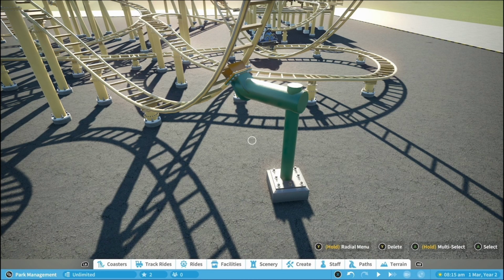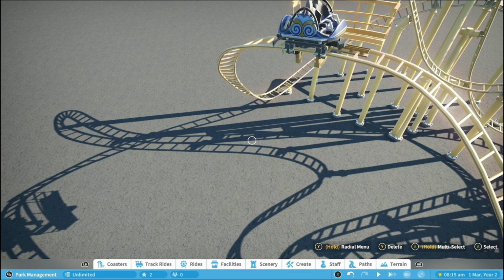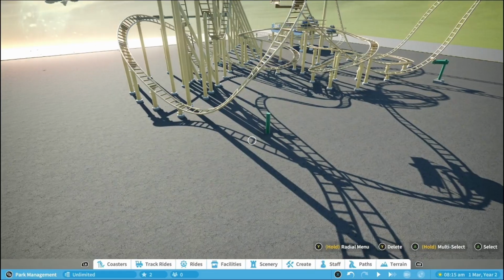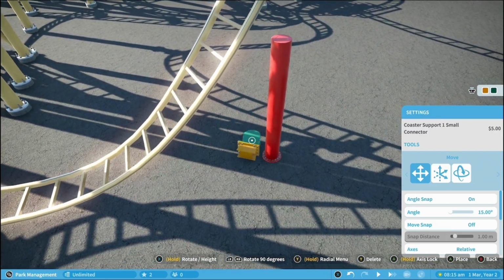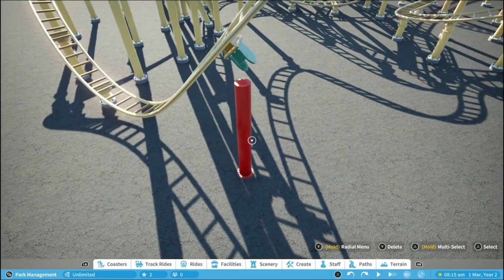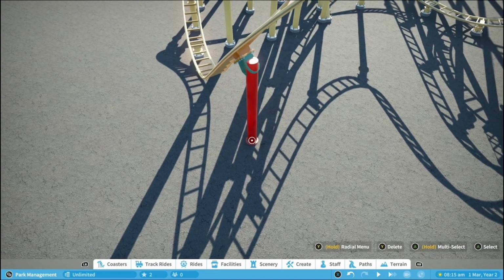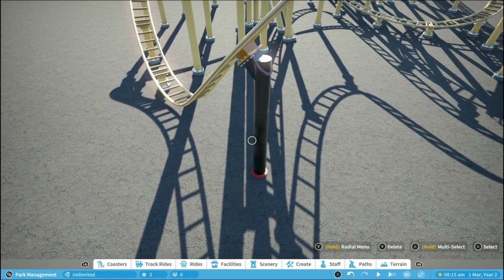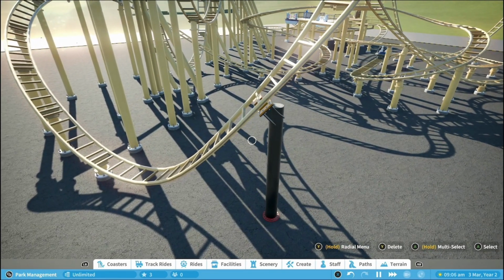Custom Coaster Supports - Quick Guide - Planet Coaster: Console Edition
Game: Planet Coaster: Console Edition
Footage captured: Xbox One X

This guide covers a range of things including:
00:00 Intro
00:15 Removing supports from existing Coasters
00:26 How to hide default supports
00:50 Turning on 'Disable Scenery Collision'
01:30 Creating custom supports
04:00 Recolouring custom supports
04:40 Recap on how to turn off 'Disable Scenery Collision'
05:09 Final Thoughts

The team at Frontier gifted me this copy of the Deluxe Edition (Digital) of Planet Coaster Console Edition to play and create these videos.

Button Translations:

(A) / X (CROSS)
(X) / ▢ (SQUARE)
(Y) / △ (TRIANGLE)
(B) / O (CIRCLE)
LB / L1
RB / R1
LT / L2
RT / R2

Whatever your skill level, bring your ideas to life. Take advantage of Blueprints to quickly place over 700 pre-made objects, including coasters, facilities and scenery; build from the ground up with detailed piece-by-piece construction; or transform the ground itself with terrain-altering tools.

Running your park is just as easy. Guests react in realtime as you set prices, place scenery, and install exciting new attractions. Keep them entertained so attendance figures – and profits – skyrocket.